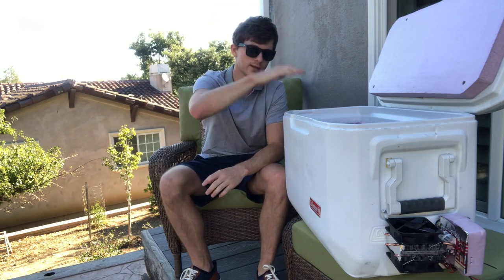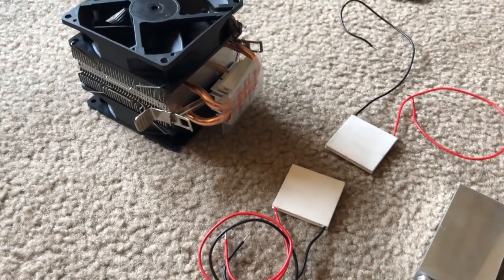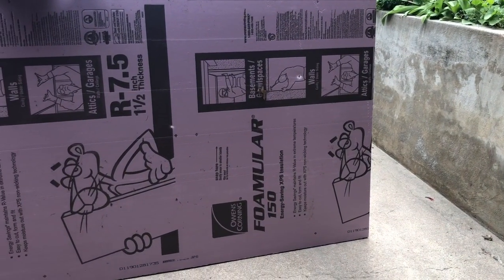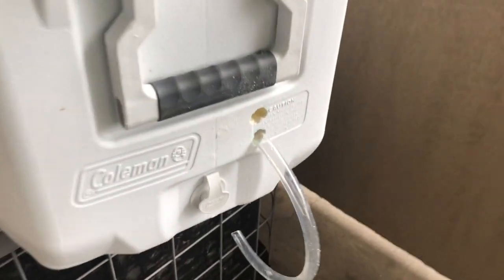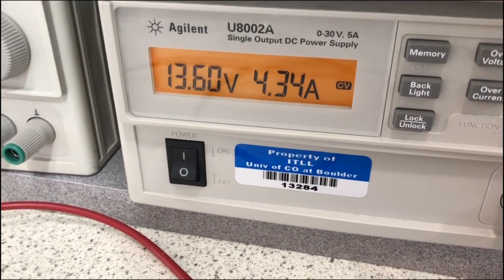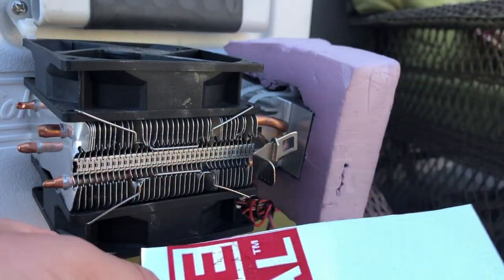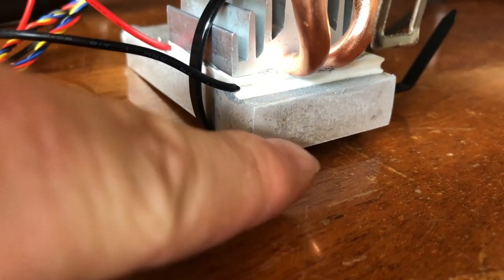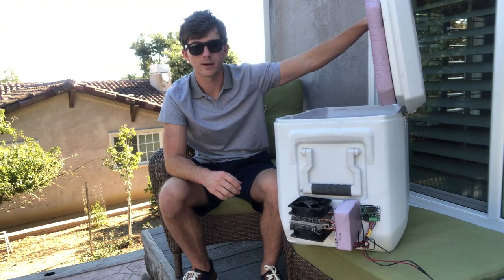How To Build Your Own Overlanding Cooler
I decided to make a portable refrigerator. This cooler used a Peltier device (thermoelectric) to cool this Igloo. My professor mentioned this idea to me and it seemed like a really fun project. I take you through the steps of how to actually build this device. Enjoy! ac/dc unit.

What parts did you use?

Category
Autos & Vehicles